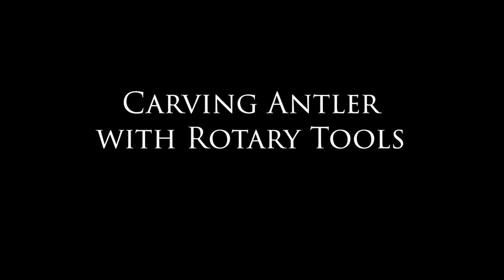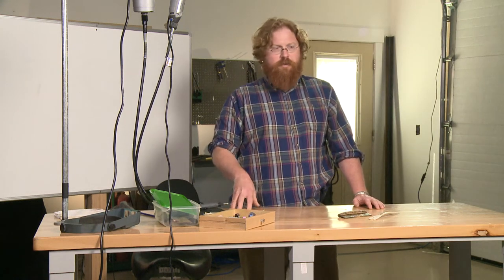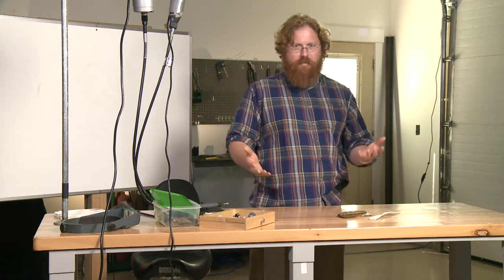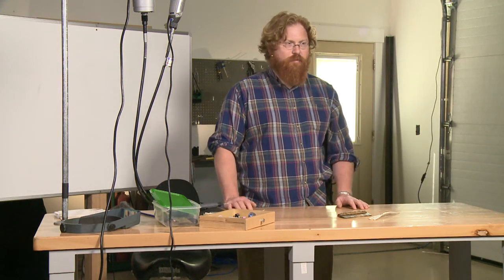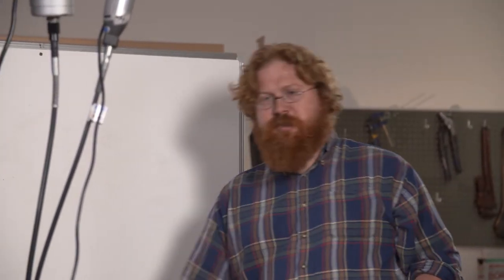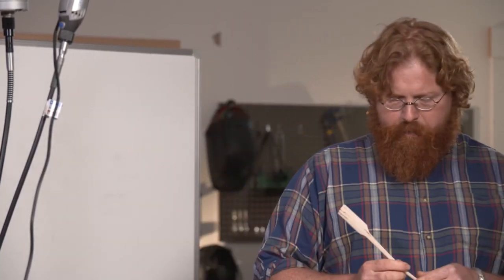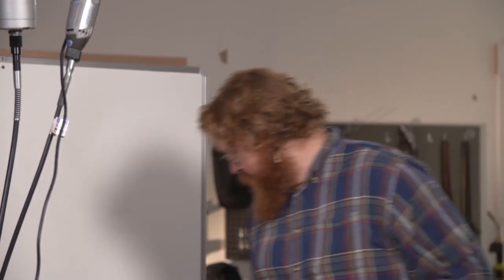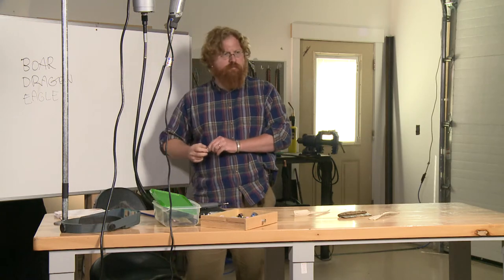Carving Antler Using Rotary Tools: Petr Florianek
Arctic Fire 2016 Demonstration of using a rotary tool to carve antler, presented by Petr Florianek,

Petr is a scholar of ancient blades and the culture of Northern Europe during the migration period, the Viking Age, and other Western pre-medieval periods. His skill as a carver of accurately re-created ornamentation of the periods he works in gives his work authenticity and power.